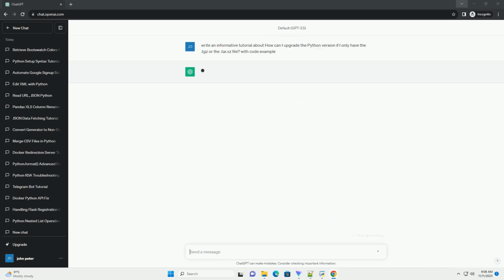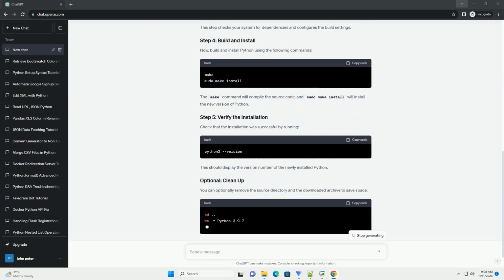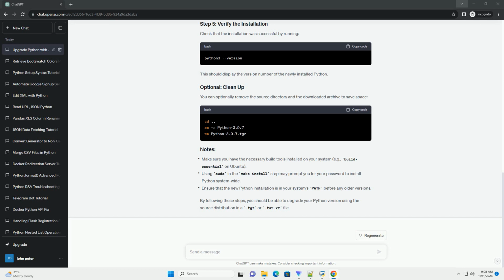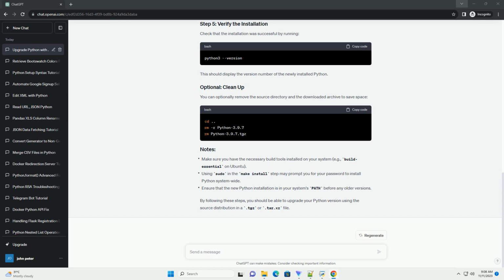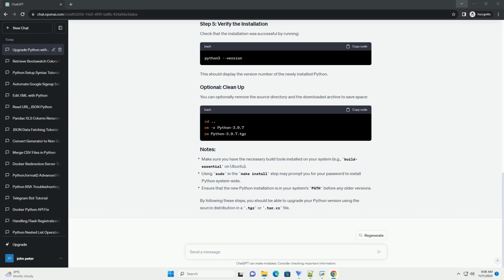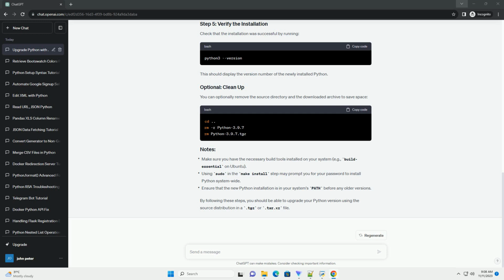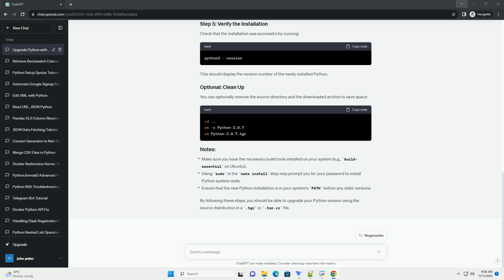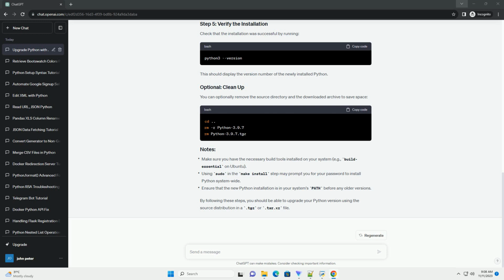How can I upgrade the Python version if I only have the tgz or the tar xz file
If you have obtained a Python distribution in the form of a .tgz or .tar.xz file and want to upgrade your current Python version, this tutorial will guide you through the process. This method is particularly useful if your system package manager does not provide the desired Python version or if you want to manage Python installations independently.
Visit the official Python website and download the desired Python version in the form of a .tgz or .tar.xz file. For example, if you want Python 3.9.7, the file might be named Python-3.9.7.tgz.
Navigate to the directory where you downloaded the Python source tarball and extract it using the following command:
Or for a .tar.xz file:
Change into the extracted directory:
Run the configure script to check for dependencies and set up the build:
This script will inform you of any missing dependencies. Install them using your system package manager and rerun the configure script until no errors are reported.
Compile and install Python using the following commands:
This will take some time as it compiles and installs Python with the specified version.
Check the installed Python version:
This should display the version you just installed, e.g., Python 3.9.7.
It's a good practice to upgrade pip after installing a new Python version:
Congratulations! You have successfully upgraded your Python version using the source distribution. You can now enjoy the features and improvements of the new Python release.
ChatGPT
Certainly! If you have a Python source distribution in the form of a .tgz or .tar.xz file and you want to upgrade your current Python version, you can follow these steps. This tutorial assumes a Unix-like operating system (e.g., Linux or macOS) where the tar command is available.
Visit the official Python website and download the source distribution (.tgz or .tar.xz) for the version you want to upgrade to. For this example, let's assume you have downloaded a file named Python-3.9.7.tgz.
Open a terminal and navigate to the directory where the downloaded file is located. Use the tar command to extract the contents of the archive:
or if it's a .tar.xz file:
Navigate into the extracted directory:
Run the following commands to configure the build:
This step checks your system for dependencies and configures the build settings.
Now, build and install Python using the following commands:
The make command will compile the source code, and sudo make install will install the new version of Python.
Check that the installation